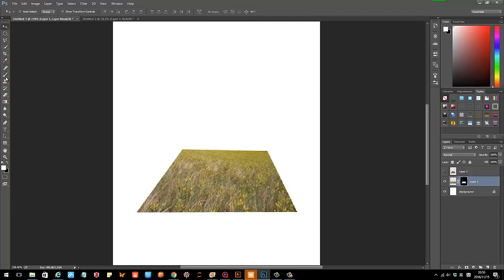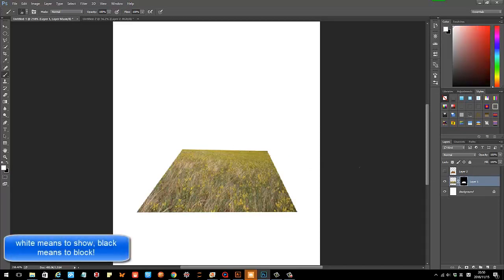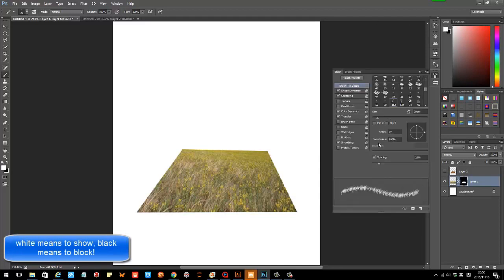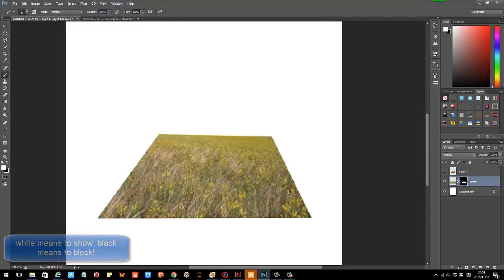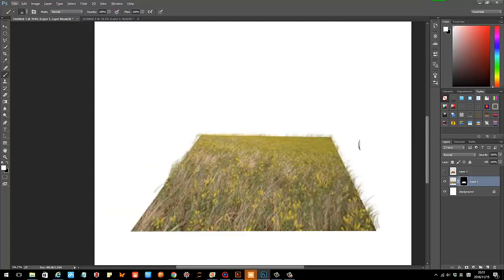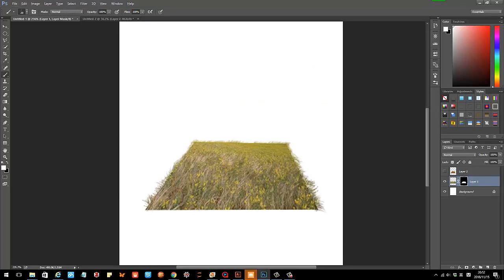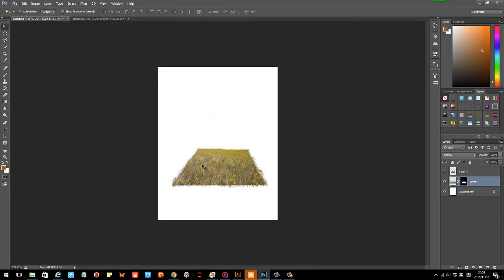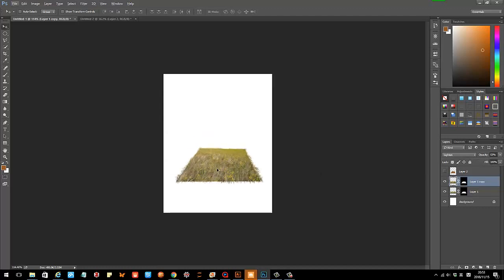Tip 6 PS: add grass texture using mask and filters